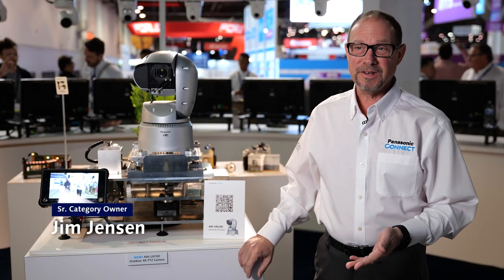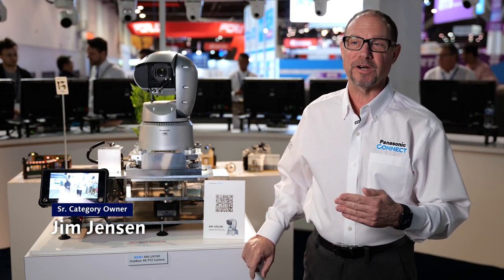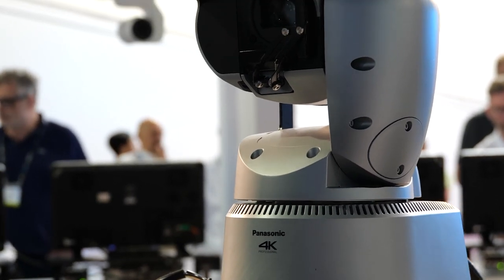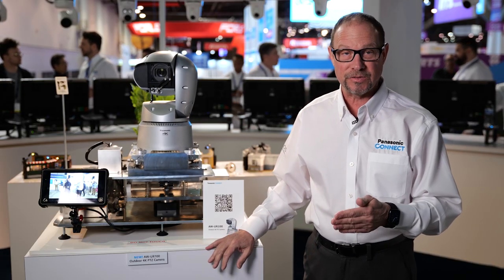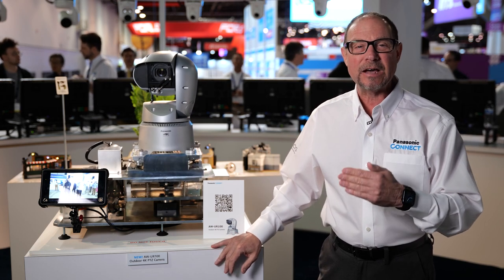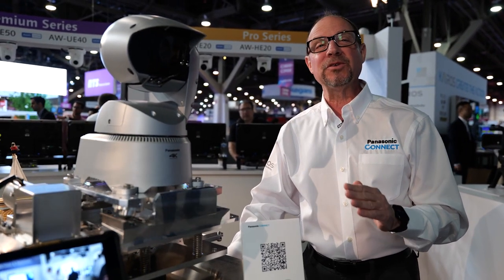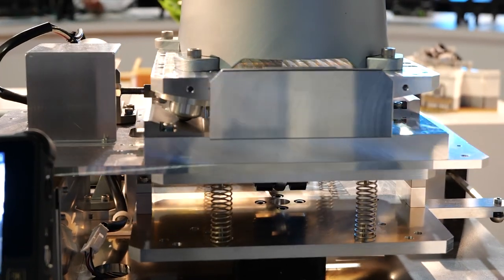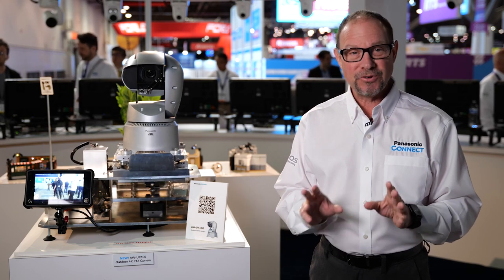Introducing: AW-UR100 Outdoor 4K PTZ Camera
Introducing the newest member of our PTZ lineup, the AW-UR100 4K Outdoor PTZ Camera. It is IP65 rated to withstand the rigors of extreme weather without compromising image quality- thanks to its newly developed 4K sensor and strong optical zoom.